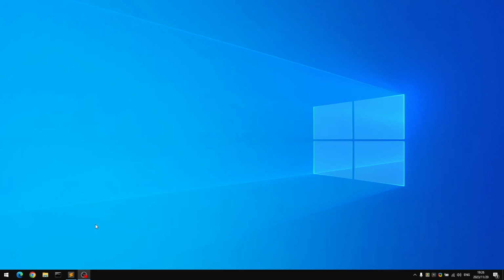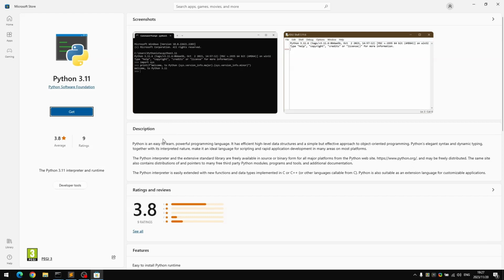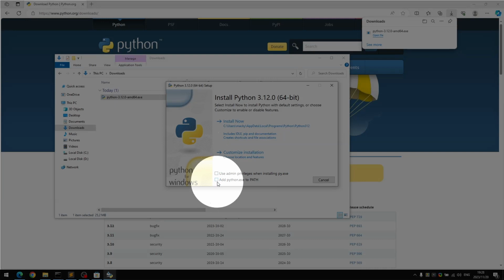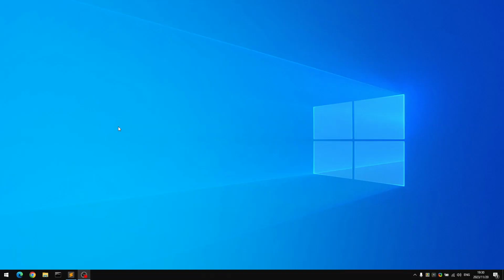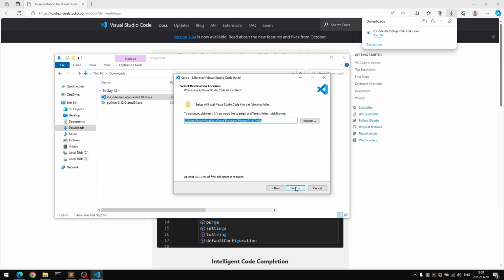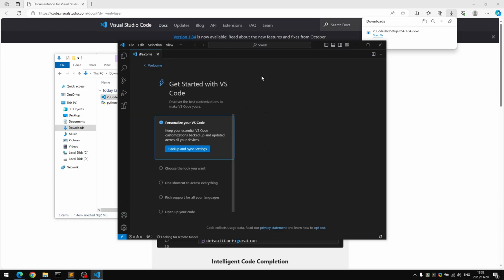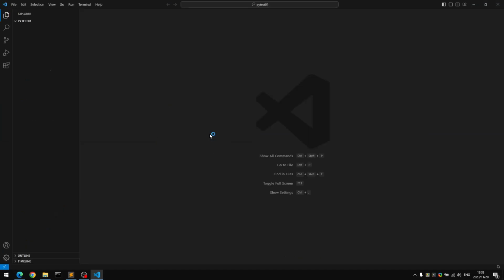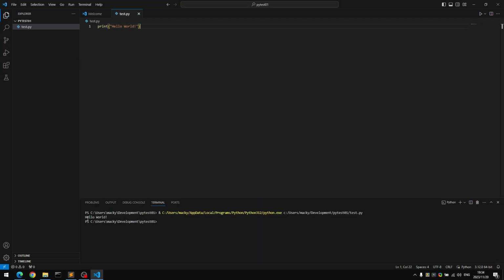Python: Up and Running on Windows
To get started with Python coding quickly, you need two things: Python and an IDE (Integrated Development Environment). In this vide we show how to install Python on Windows along with Visual Studio Code and set it up for Python coding.